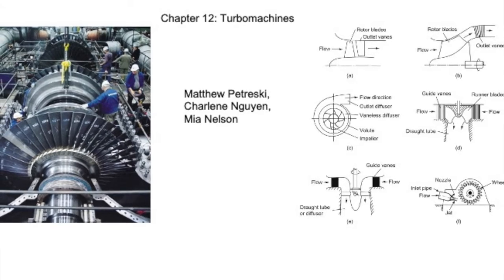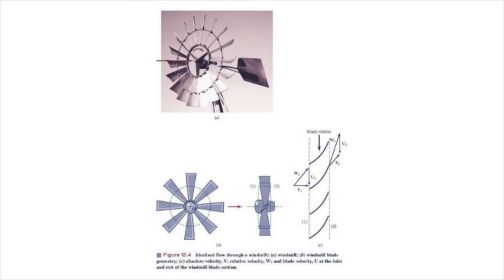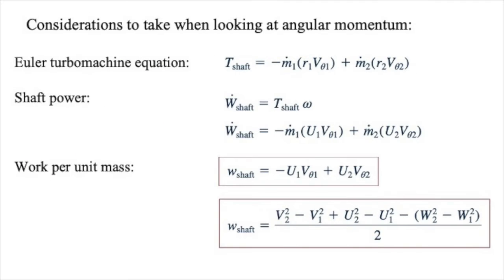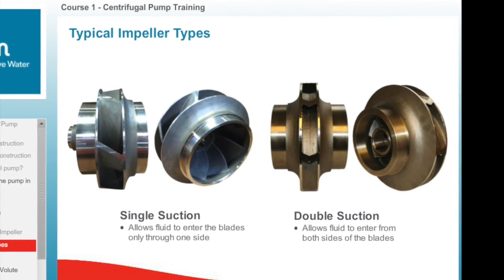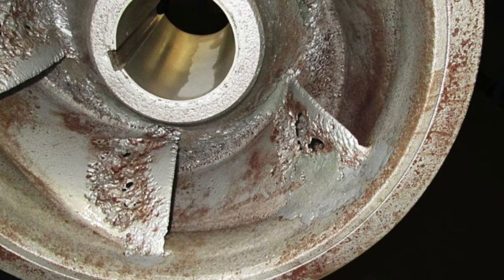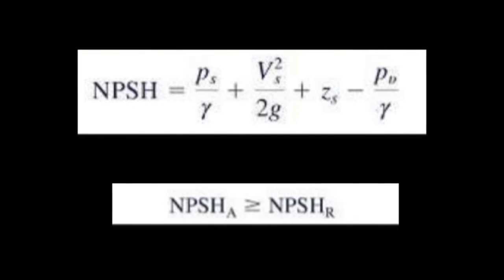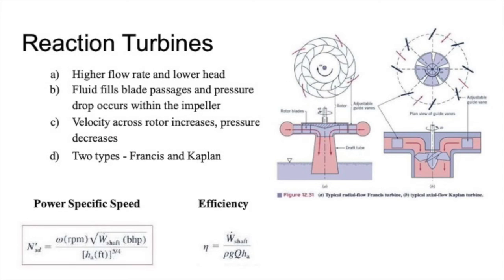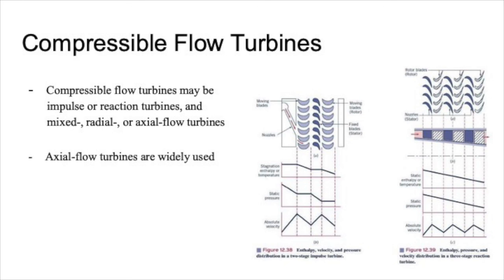2021 Team 8 Nelson Nguyen Petreski